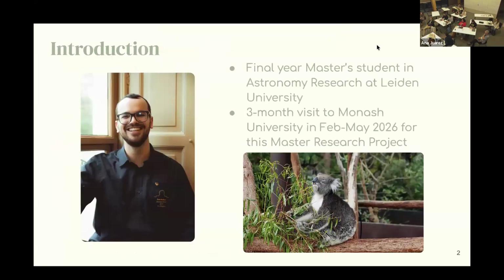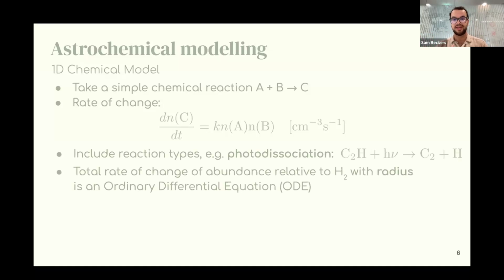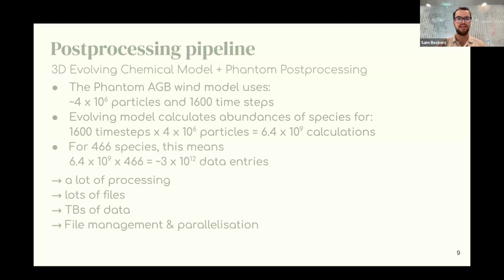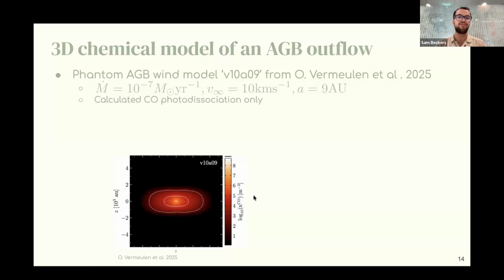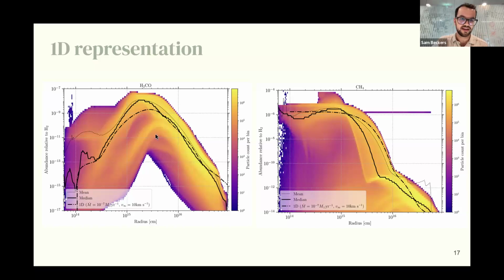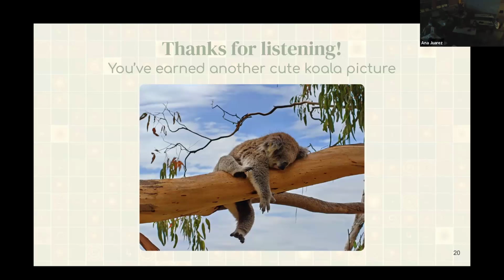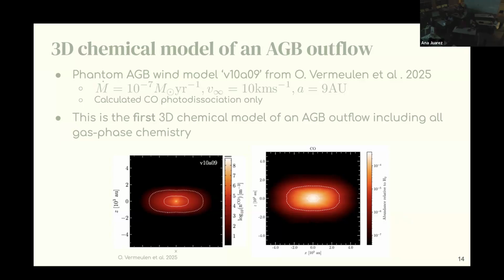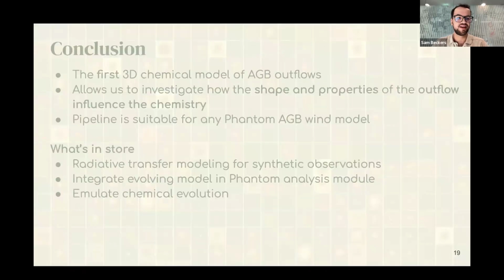3D Chemical Modelling of AGB Outflows - Sam Beckers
Sam Beckers' talk given at the 8th Phantom Users Workshop held at Macquarie University in Sydney, Australia from 9th-12th June 2026